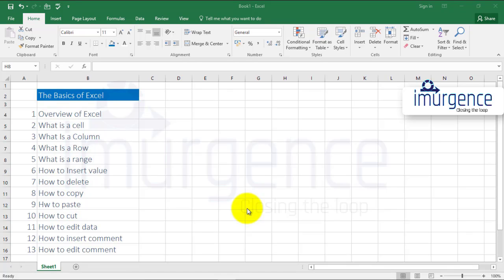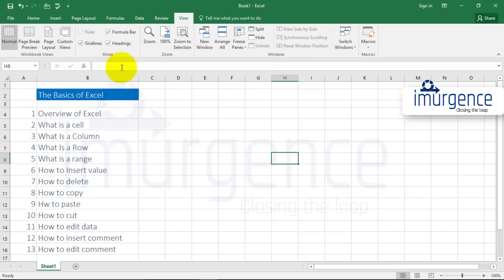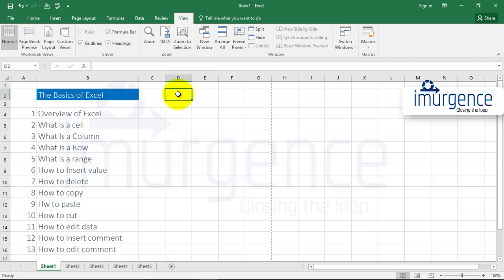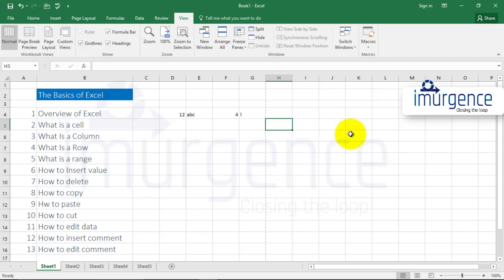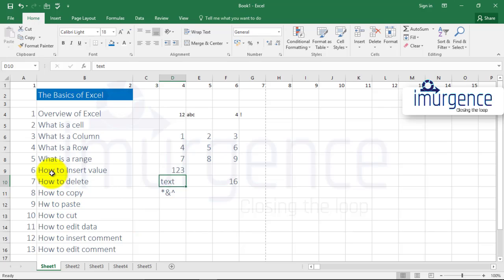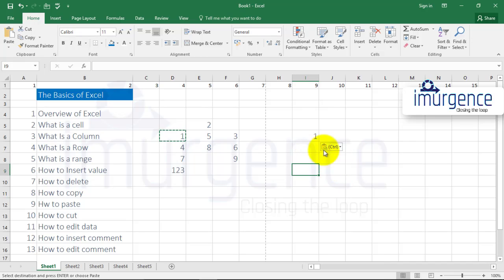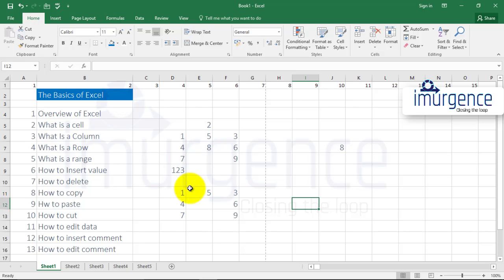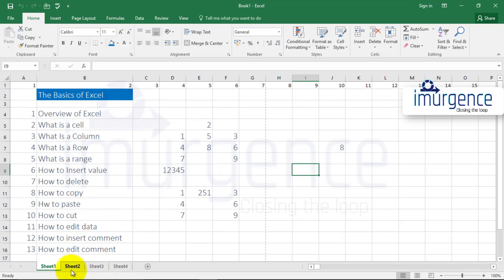Beginner Excel Module | Basics of Excel | Excel Tutorial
Digital